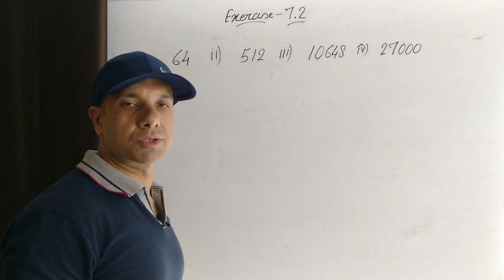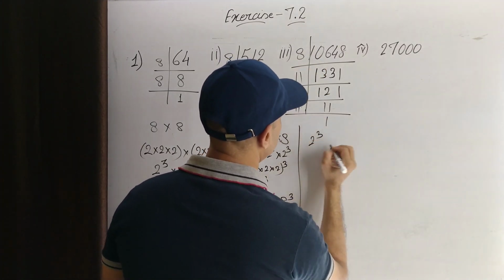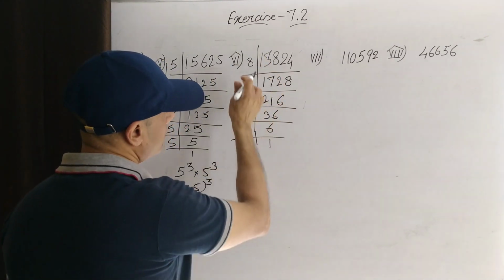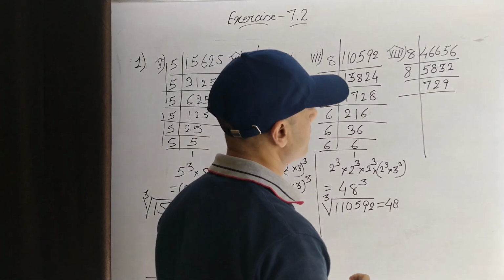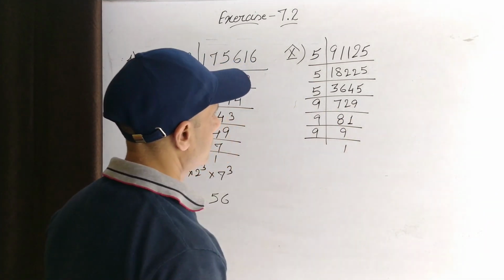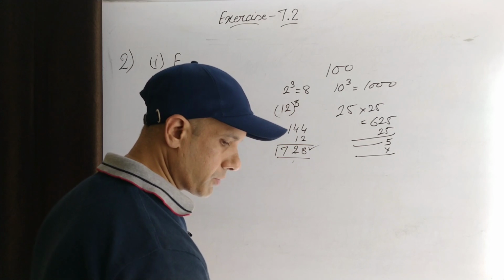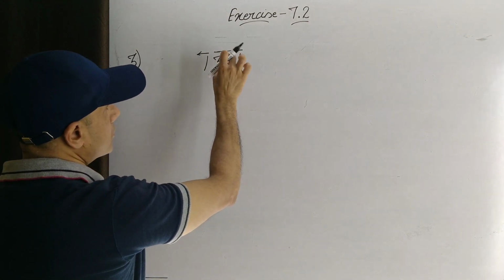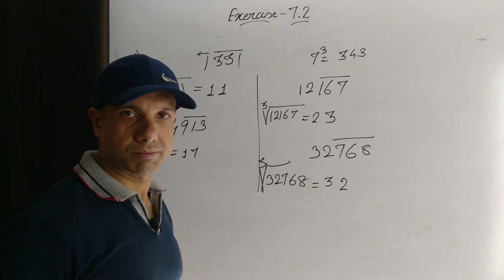Cubes And Cube Roots (Class - 8) (CBSE) (NCERT) (Exercise - 7.2)